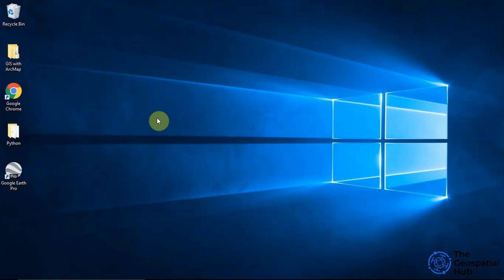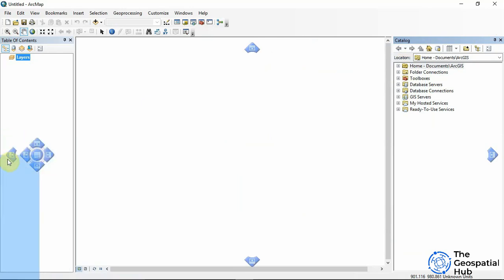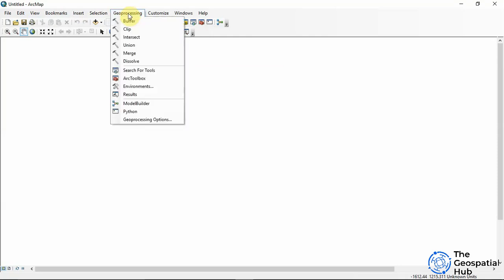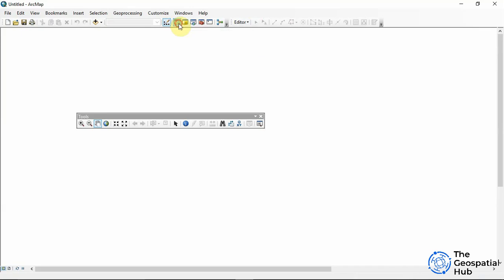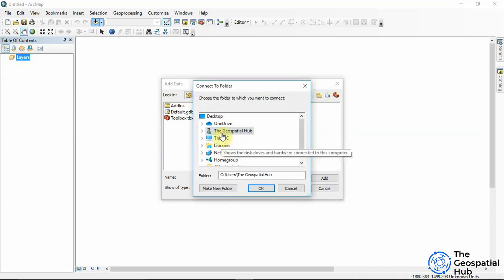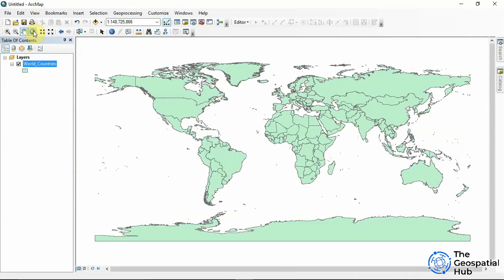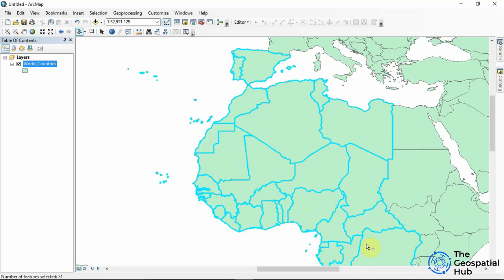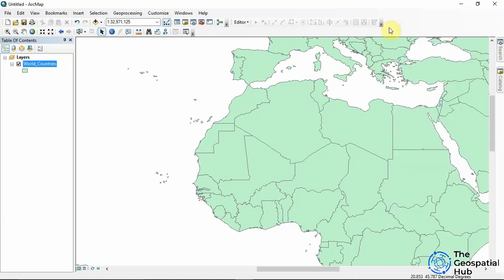Arcmap10x user interface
In this video we would be exploring ArcMap user Interface

time stamps
0:00 - intro
1:10 - how to dock a window on arcmap
1:53 - exploring the header
3:03 - exploring the standard tool bar
3:51 - how to open the table of content and catalog
4:53 - Adding data and connecting to folder
5:56 - exploring the tools toolbar
8:48 - exploring various tools